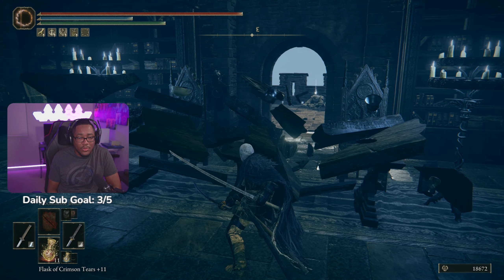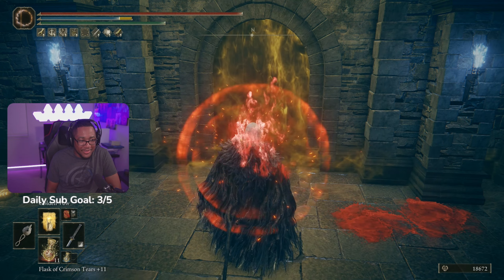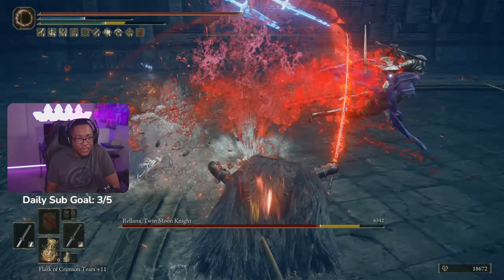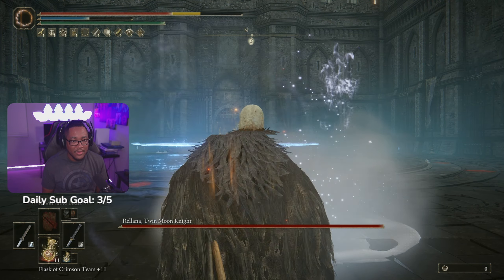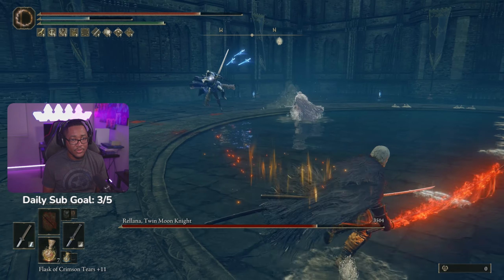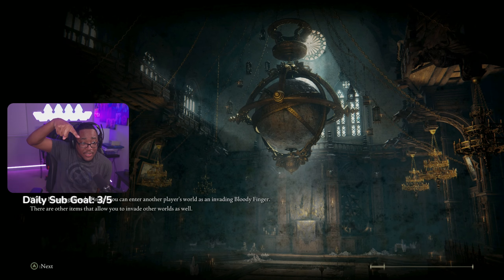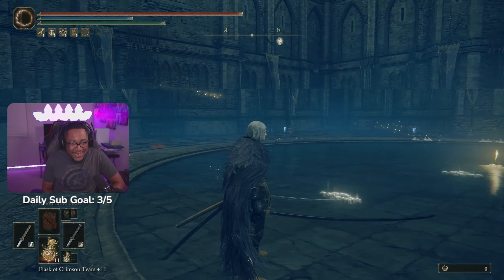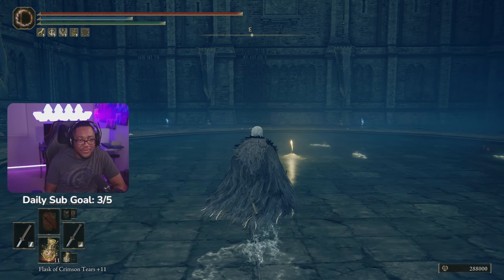You Wouldn't Believe How I Defeated Rellana, Twin Moon Knight - Elden Ring Shadow of The Erdtree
Hey everyone! In today's video, I'm sharing my epic showdown with the formidable Rellana Twin Moon Knight in Elden Ring: Shadow of The Erdtree. This battle was intense, and you won't believe the strategies I used to come out victorious. From dodging moonlit strikes to inflicting bleed with my flame grant me strength, golden vow, and bloodflame incantation with the help of my mimic, you'll see how I was able to defeat Rellana in a SHOCKING way  after only two attempts!

Timestamps:
0:00 - Introduction
0:52 - First Rellana Attempt
1:50 - Second Rellana Attempt
3:31 - Celebration and Outro

Gear:

Weapon: Cold Uchigatana and Keen Nagakiba
Armor: white mask, and raptor's black feathers, Lionel's gauntlets, Lionel's Greaves
Talismans: claw talisman, shard of alexander, lord of blood's exultation, and the rotten winged sword insignia

I stream Tuesdays, Wednesday, and Thursdays at 7 PM Eastern on Twitch!